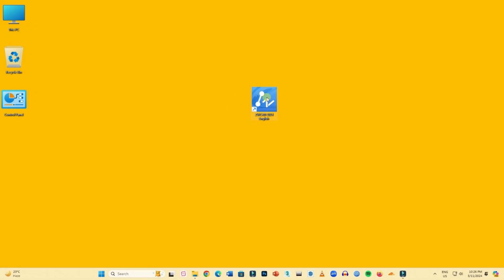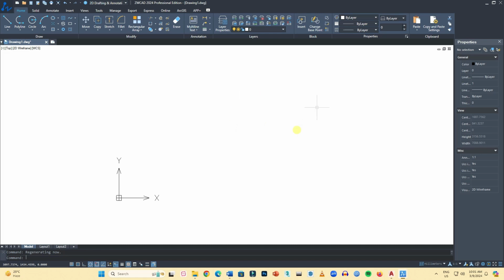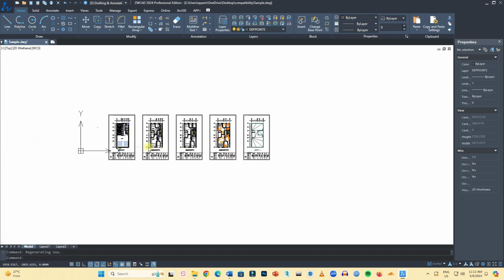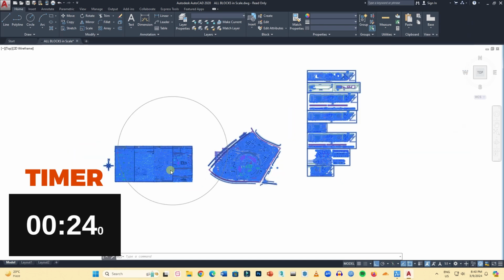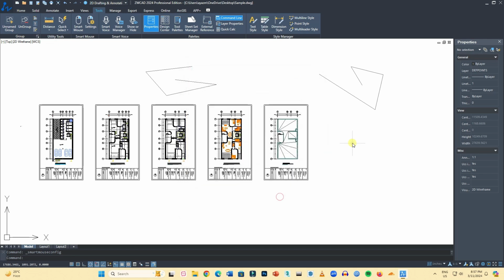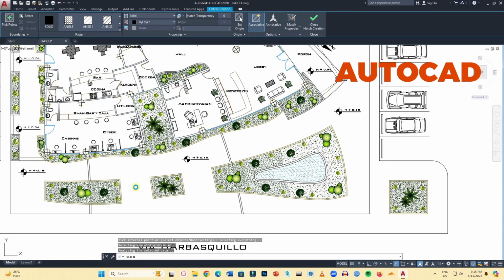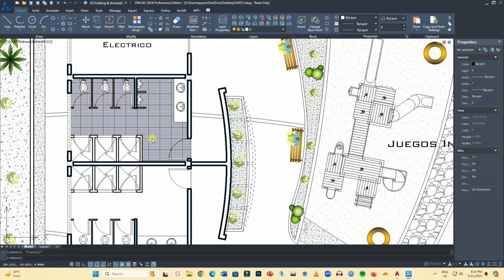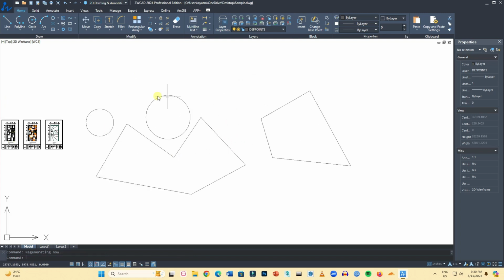Why ZWCAD is Better Than AutoCAD? Goodbye Hatching Issues!!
In this video, I compared ZWCAD with AutoCAD. Turns out ZWCAD is better than AutoCAD in terms of speed, usability, interface, hatching, and pricing. I highly recommend trying it out. So we are dealing with Why ZWCAD is Better Than AutoCAD?and saying Goodbye to Hatching Issues!! we are doing a ZWCAD 2024 overview and solving AutoCAD hatch problems.
0:00 - Intro
1:23 - Downloading ZWCAD
3:32 - Familiar Interface
6:41 - Compatibility
8:05 - Timing
12:20 - Smaart Tools
15:40 - Hatching
21:07 - Pricing
23:49 - Outro